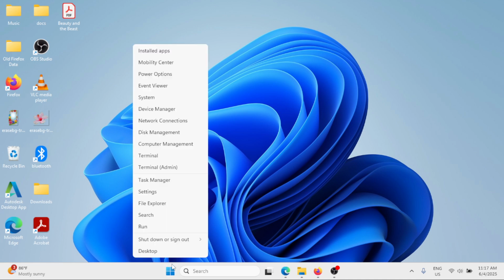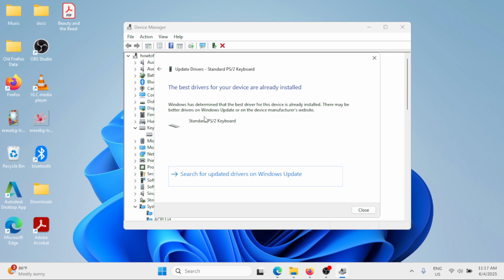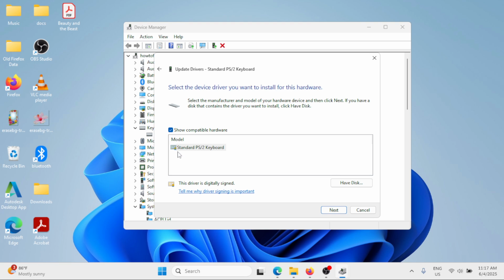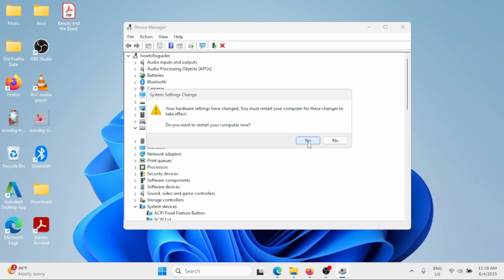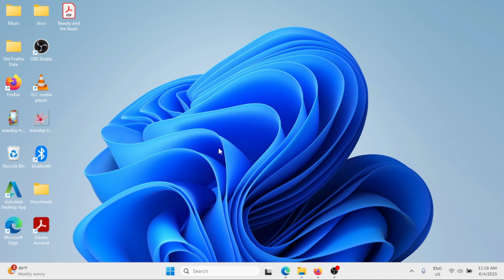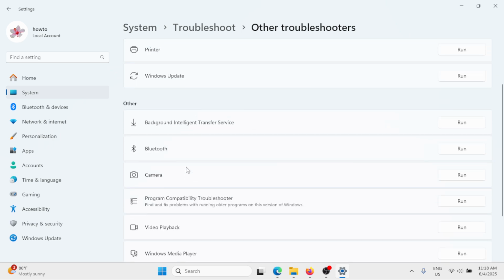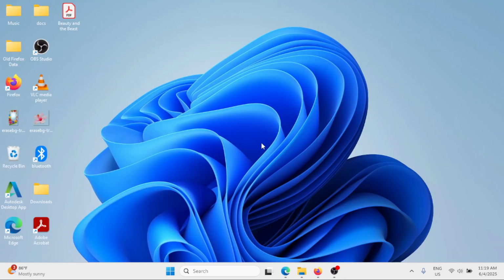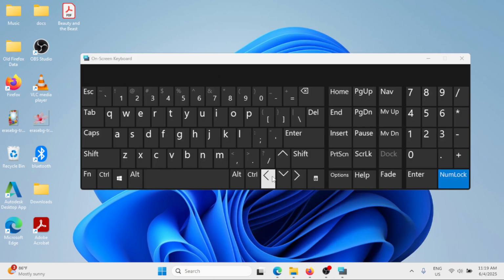How To Fix Arrow Keys Are Not Working In Windows 11 Laptop Keyboard - GUIDE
How To Fix Arrow Keys Are Not Working In Windows 11 Laptop Keyboard

Are your arrow keys not working on your Windows 11 laptop keyboard? This step-by-step guide will help you troubleshoot and fix the issue quickly. From checking keyboard settings and toggles like Scroll Lock to updating drivers and running built-in troubleshooters, we cover all the proven solutions. Whether it’s a hardware glitch or a simple setting, we’ll help you get your keys back in action. Watch now and navigate your system with ease again!